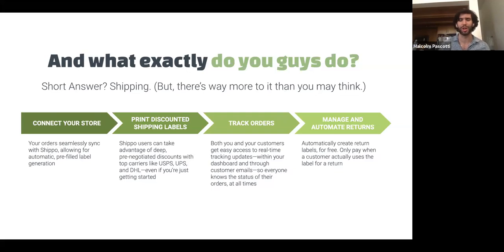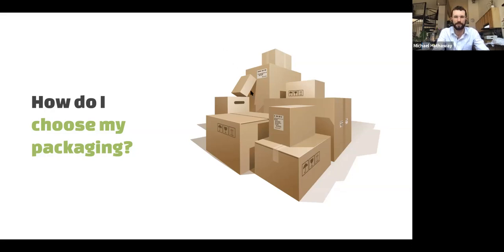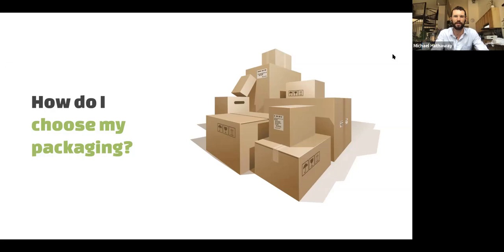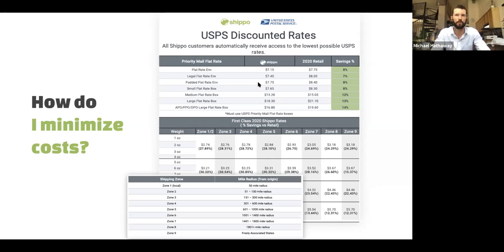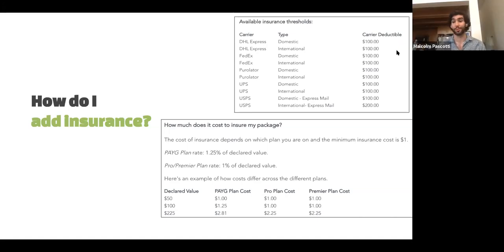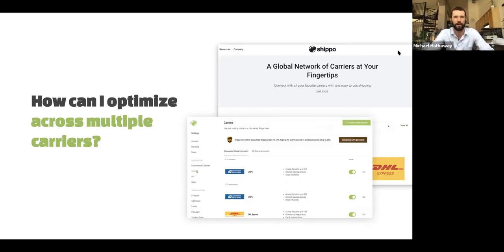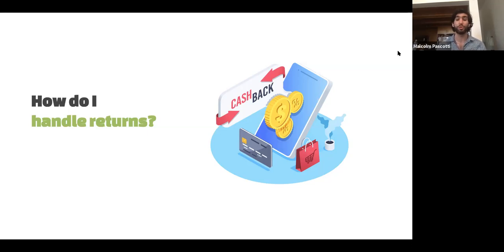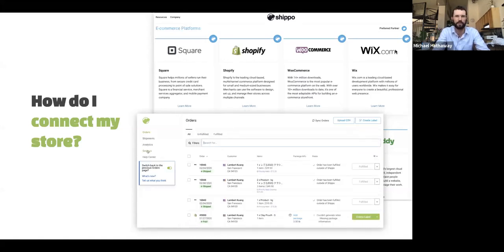Service Hours | Q&A Shipping Webinar | September 18th, 2020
Our shipping experts Jo-Anne, Mike, and Malcom lead a public Q&A session for eCommerce merchants looking to get the most out of the Shippo platform.
In this recording from September 18th, 2020, you'll learn how to:
➕Know which shipping carriers are right for your business.
➕How to save money on shipping and find the best rates.
➕Optimize your packaging for efficient shipping.
➕Keep your customers informed with tracking and status updates.
➕Manage returns to save time for you and your customers.